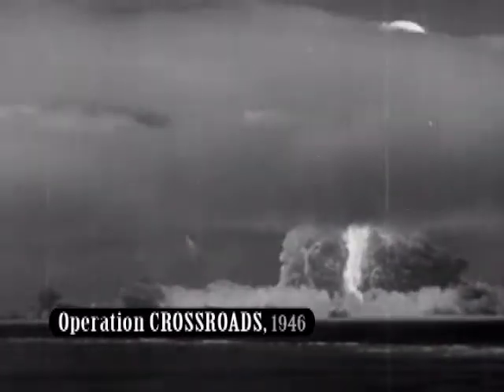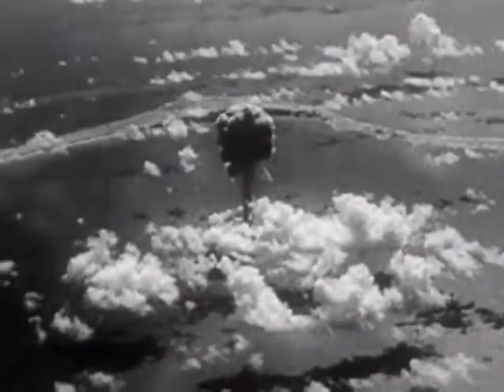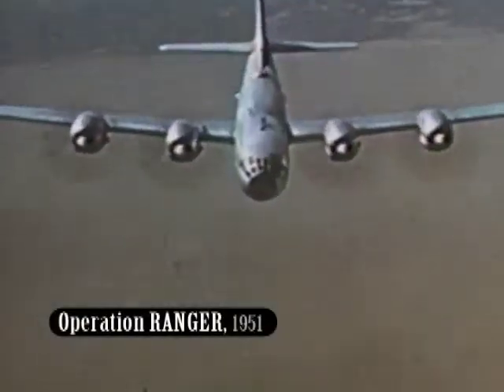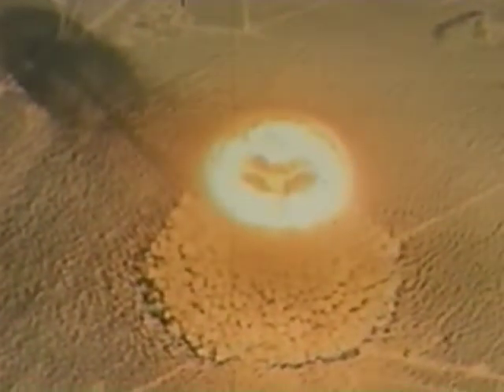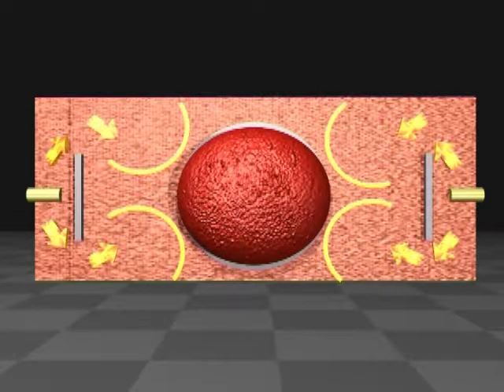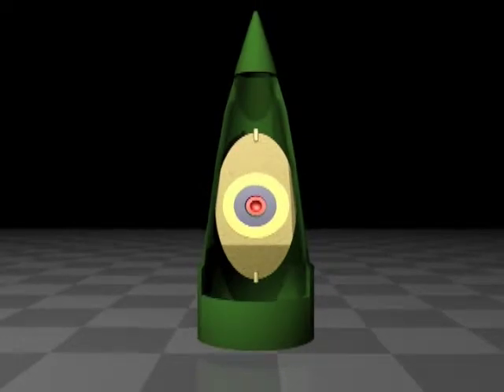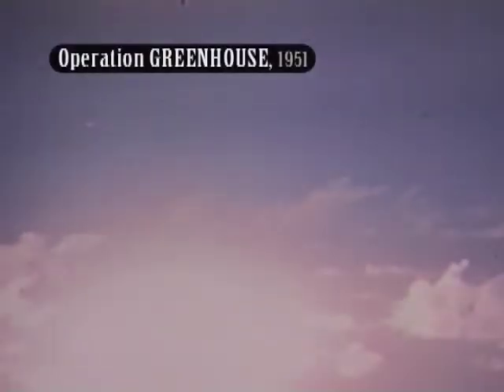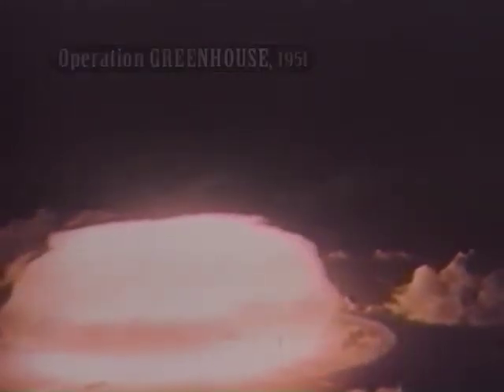Operations "Crossroads," "Ranger," and "Greenhouse" Test the New Nuclear Bomb Designs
The Crossroads tests were the first of many nuclear tests held in the Marshall Islands, and the first to be publicly announced beforehand and observed by an invited audience, including a large press corps. They were conducted by Joint Army/Navy Task Force One, headed by Vice Admiral William H. P. Blandy, rather than by the Manhattan Project, which had developed nuclear weapons during World War II. A fleet of 95 target ships was assembled in Bikini Lagoon and hit with two detonations of Fat Man plutonium implosion-type nuclear weapons of the kind dropped on Nagasaki, each with a yield of 23kilotons of TNT (96 TJ).

American tests during Operation Ranger in early 1951 included implosion devices with cores containing a fraction of a critical mass—a concept originated in 1944 during the Manhattan Project. Unlike the original Fat Man design, these “fractional crit” weapons relied on compressing the fissile core to a higher density in order to achieve a supercritical mass, thereby achieving appreciable yields with less material.

Operation Greenhouse was the fifth American nuclear test series, the second conducted in 1951 and the first to test principles that would lead to developing thermonuclear weapons (hydrogen bombs). Operation Greenhouse represented new and aggressive designs for nuclear weapons. The main idea was to reduce the size, weight, and most importantly, reduce the amount of fissile material necessary for nuclear weapons, while increasing the destructive power. With the Soviet Union's first nuclear test a year and half earlier, the United States had begun stockpiling the new designs before they were actually proven. Thus the success of Operation Greenhouse was vital before the development of thermonuclear weapons could continue.